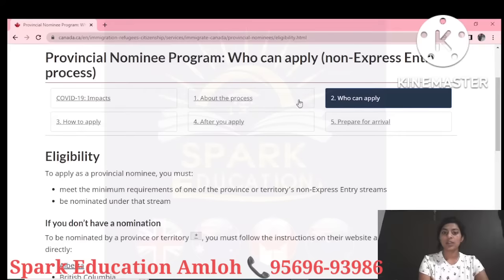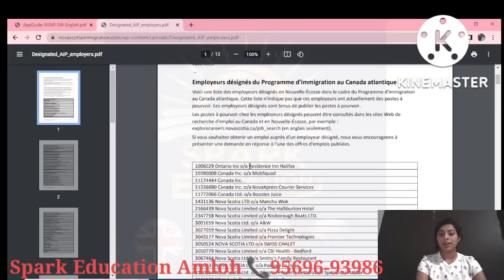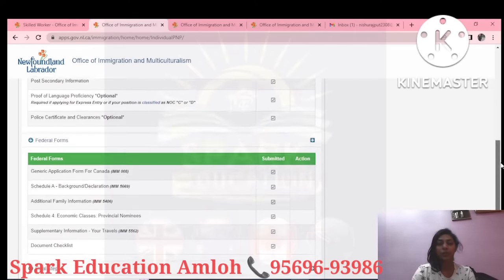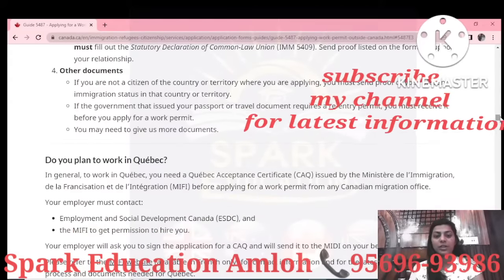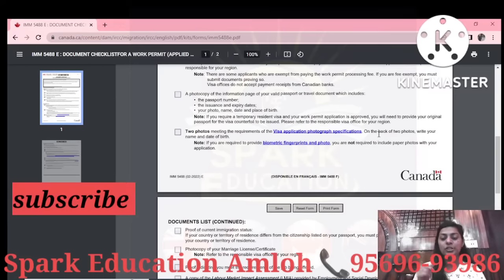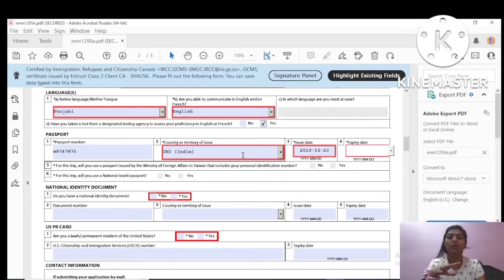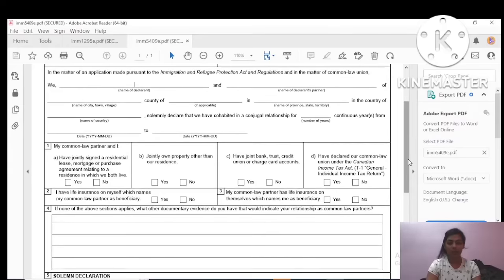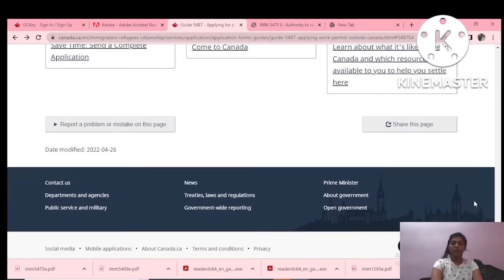how to get job offer of canada